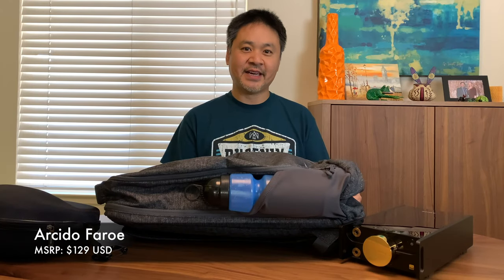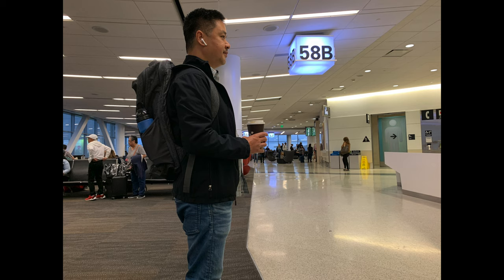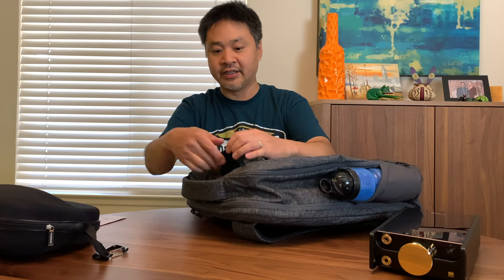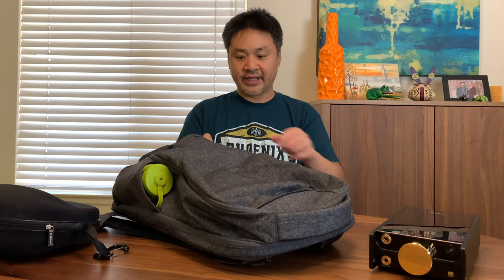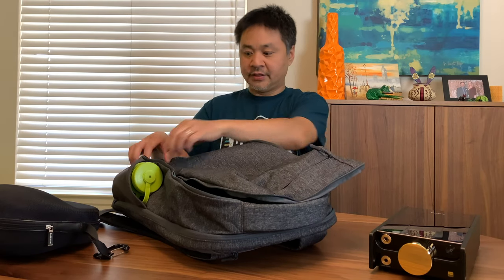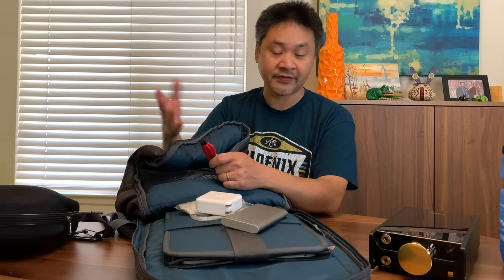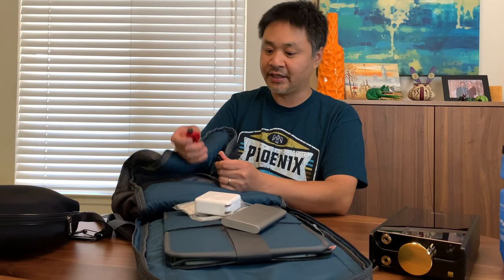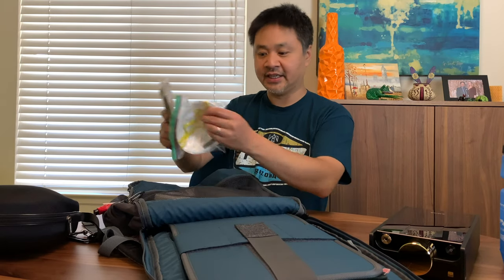💰Premiumphile's Tech Backpack - Arcido Faroe